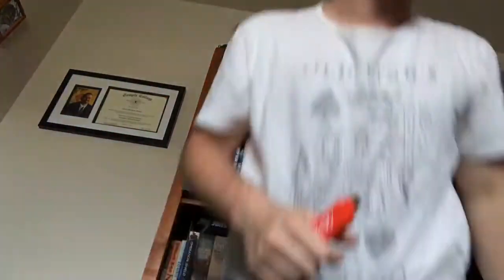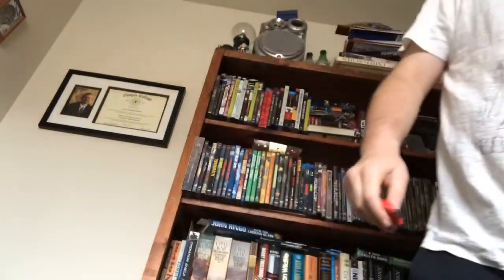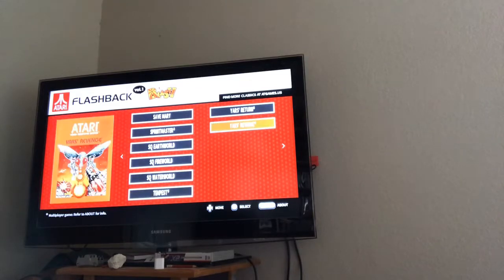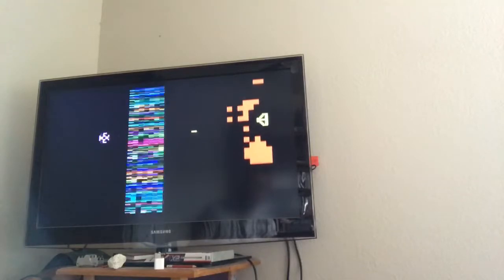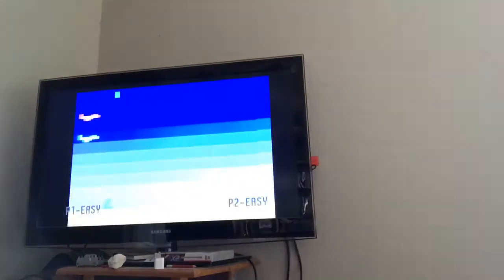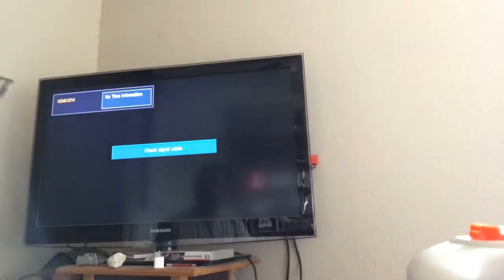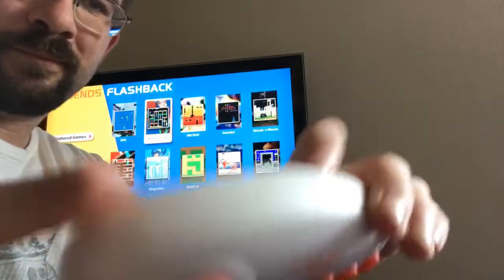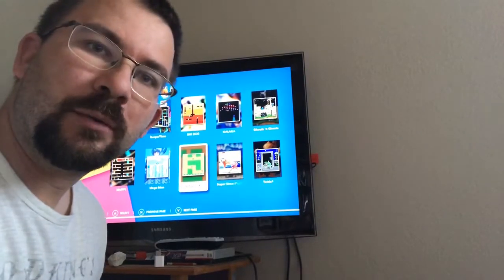AT Games Atari Blast Dongle Console